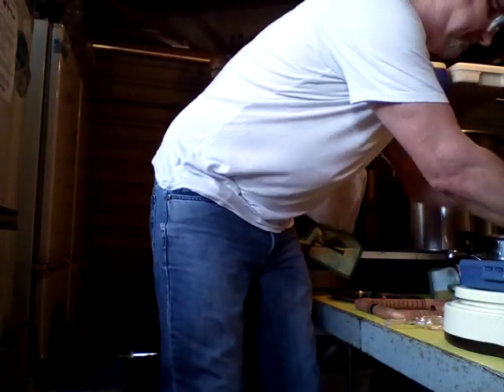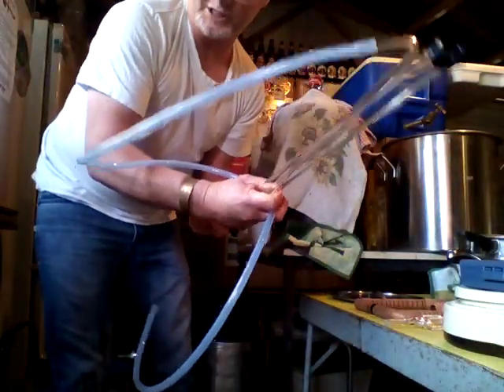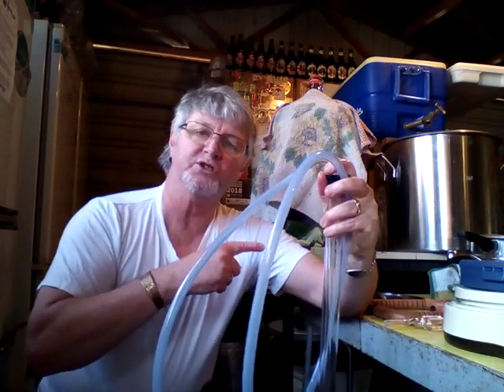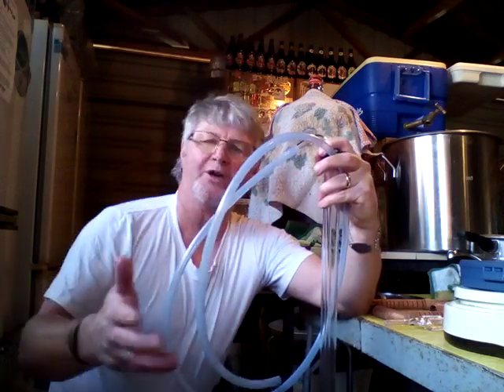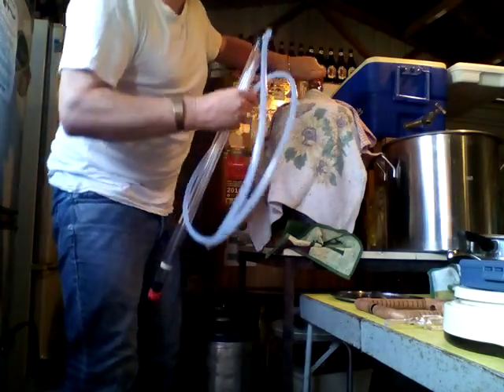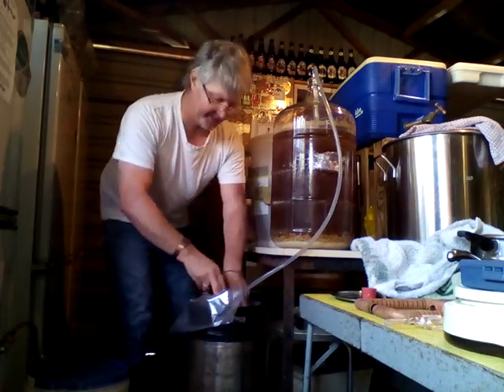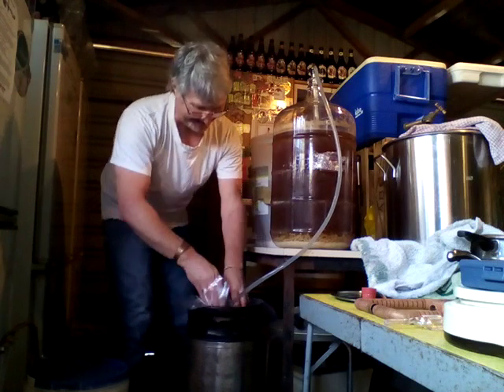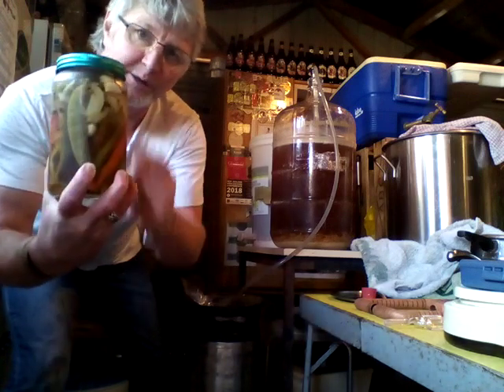Home brewing with Finnroo Part 2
Kegging with Finnroo Prt 2